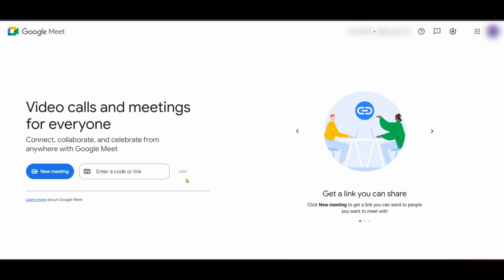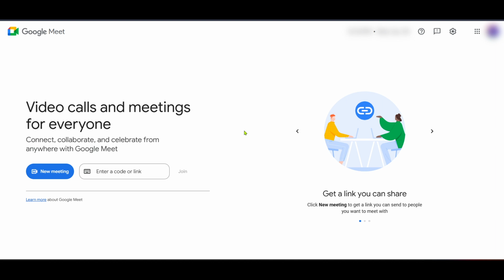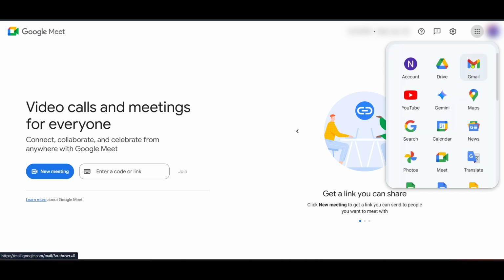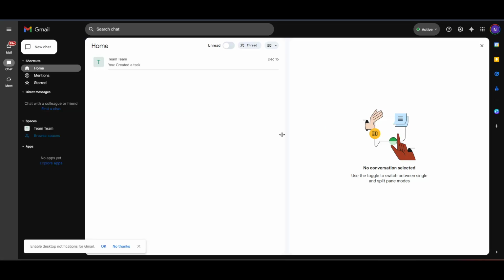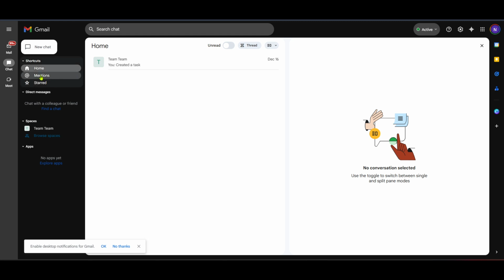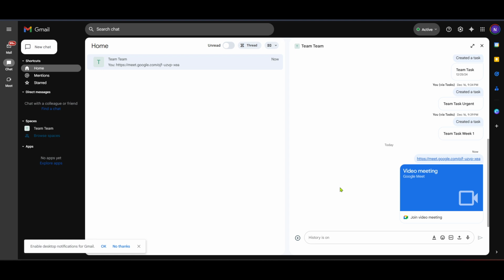How To Start A Google Meet Video From Chat (Full 2025 Guide)